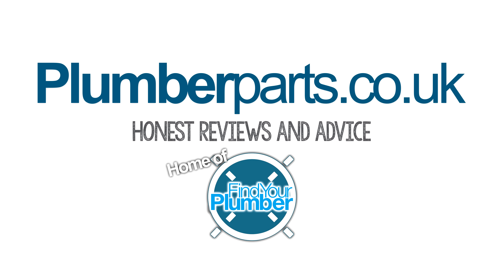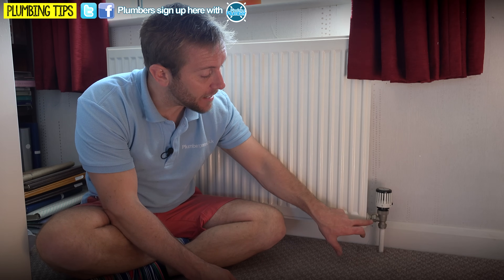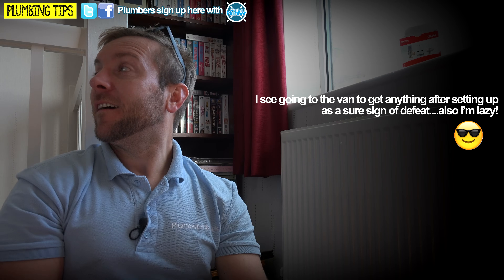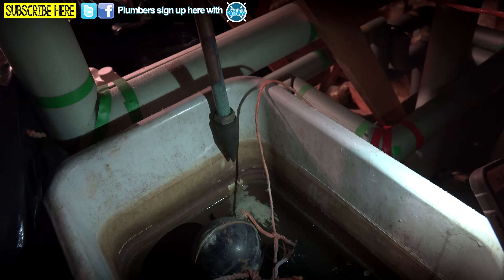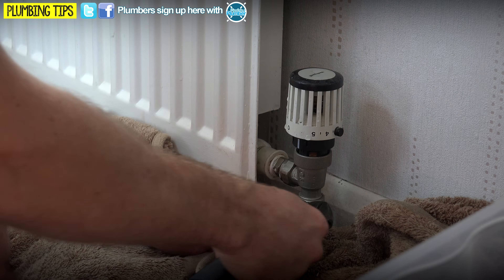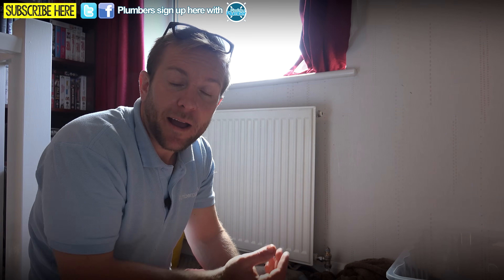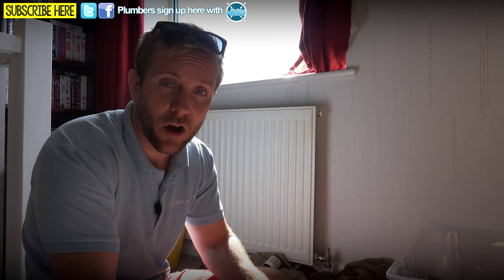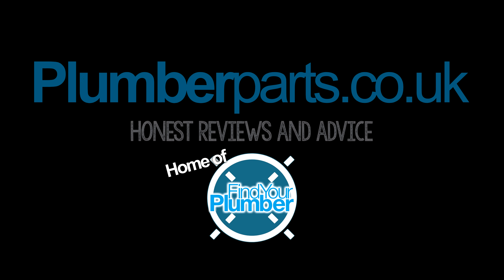HOW TO PULL A VACUUM - Apprentices - Quick TRV change - Plumbing Tips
How to pull a vacuum on a F and E or gravity fed heating system. Great for quick TRV, radiator valve changes and small jobs where draining the whole system can be problematic. Plus it will save you a bunch on inhibitor! This video is not for your average DIYer, more for the proper plumber and apprentice looking to learn, so don't try this at home!